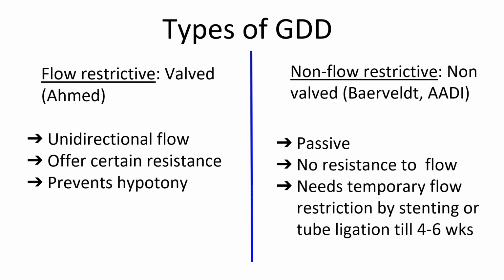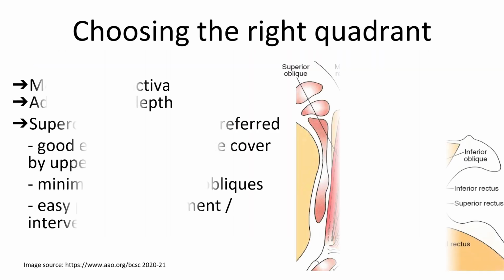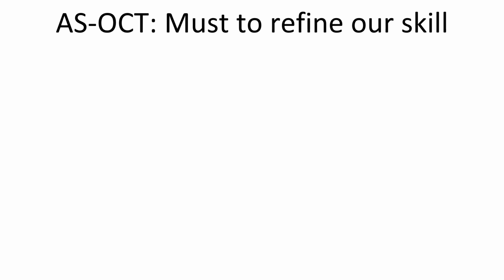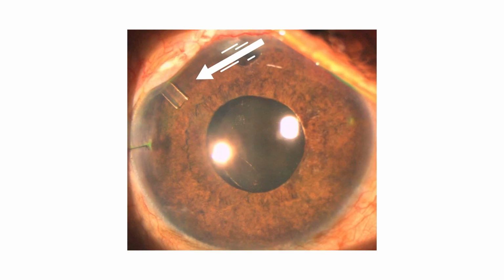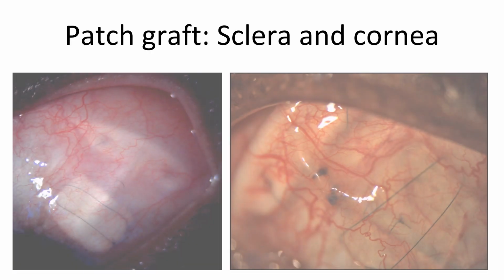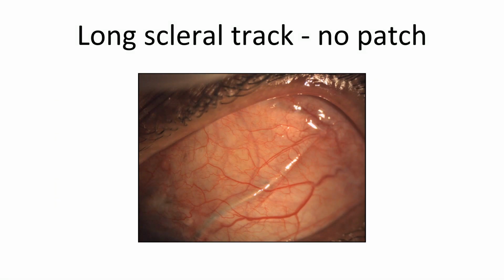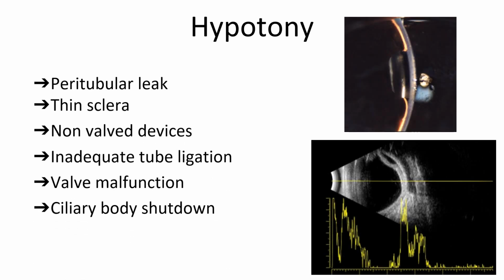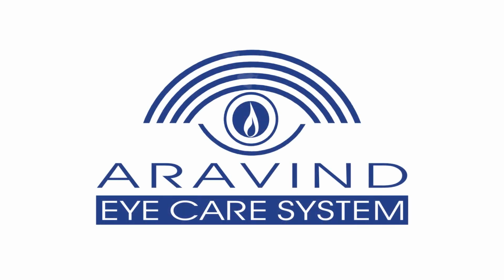AIOC2024 - VT114 - Dr.Prasanna Venkataraman - Opening the Pandora’s Box: Glaucoma Drainage Devices..